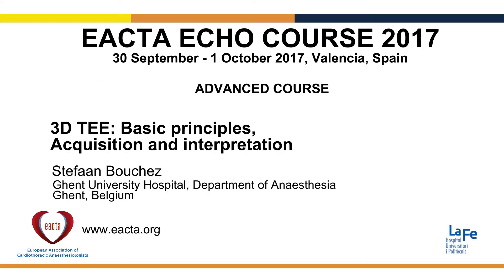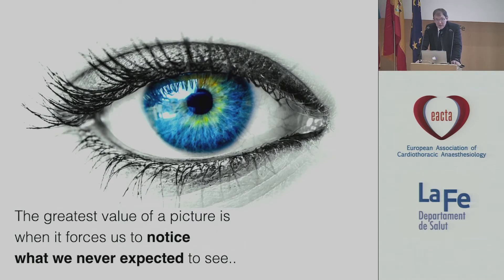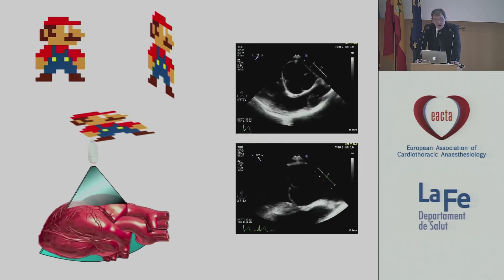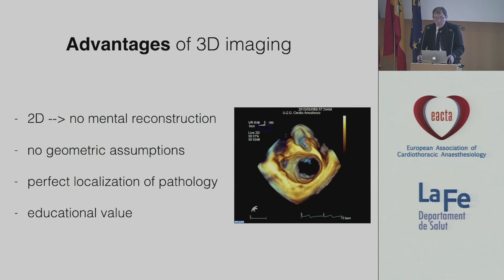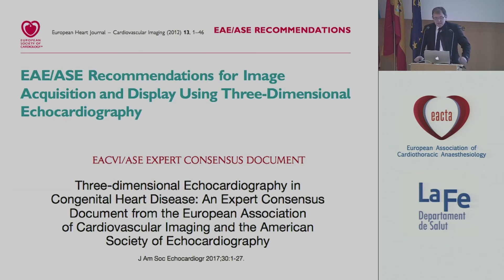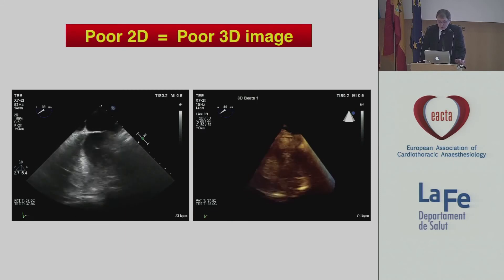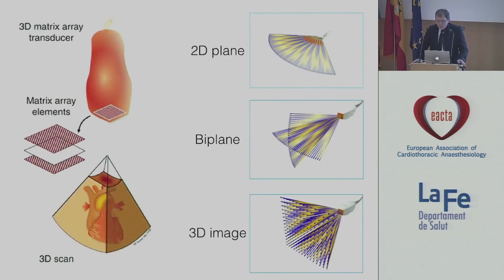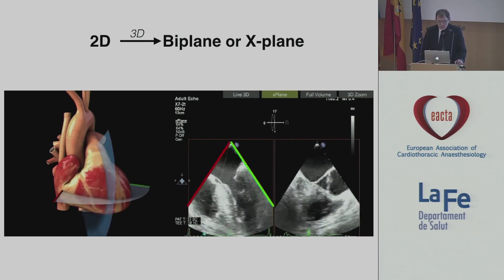3D TEE: Basic principles. Acquisition and interpretation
Recorded at EACTA Echo Advanced Course in Valencia 2017.
Thanks to speaker Stefaan Bouchez
Ghent University Hospital, Department of Anaesthesia, Ghent, Belgium